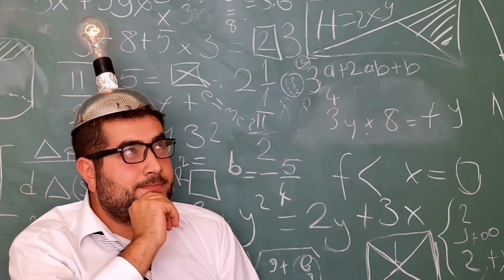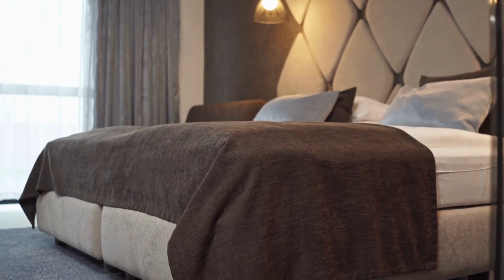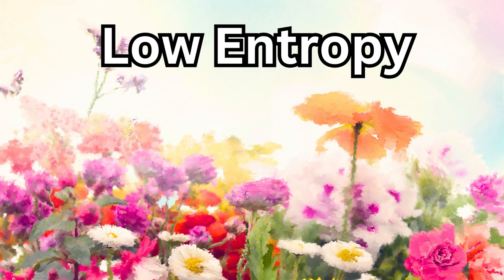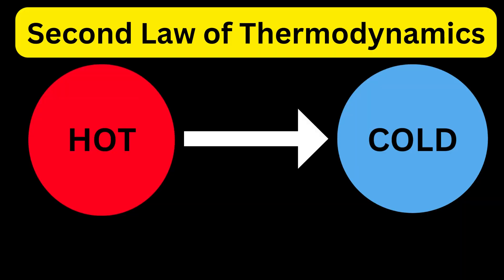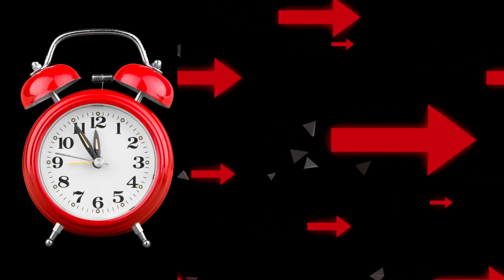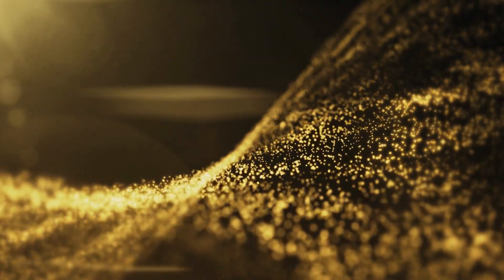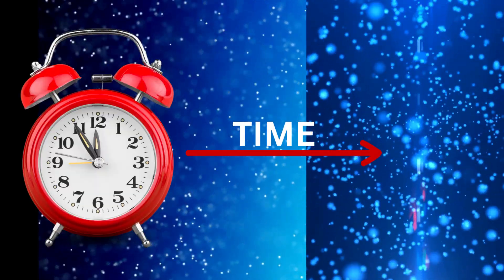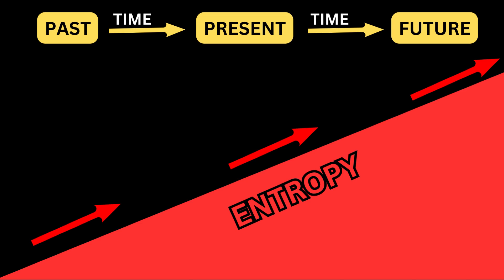This is Why TIME Can Not Travel Backwards?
Although time as we know it moves inexorably forward, the concept that time could also flow backward has long captured the attention of human imagination. But according to physics principles and our observations of the cosmos, the arrow of time is clearly pointing forward. The Second Law of Thermodynamics, which states that entropy, or disorder, tends to rise over time, captures this idea. It explains why ice cubes melt in a warm environment and why cracked eggs don't reassemble themselves. This fundamental idea highlights the fact that time cannot go backward.

The idea of causality and the arrow of time go hand in hand. Reversing time would interfere with the causality that links events in the cosmos in a chain of cause and effect. We would see effects coming before their causes if time could go backwards, which would create paradoxes and logical inconsistencies. This issue is famously illustrated by the "grandfather paradox": if time travel were possible, you would go back in time and stop your own grandpa from meeting your grandmother, resulting in a scenario where you would not have been born. These contradictions show how unrealistic and inconsistent time travel in the other direction is.

In addition, there is no way to reverse time according to our understanding of the fundamental rules of physics, including Einstein's theory of relativity. Time travels at different speeds and in different gravitational environments, as shown by the relativity-predicted effect of time dilation, yet it still advances inexorably. Even while it is still a fascinating concept for science fiction, time travel is not possible in reality due to the limitations placed on it by our current understanding of the universe.

Craig Kirkman (Owner and Creator of the Kirkman Academy Channel)